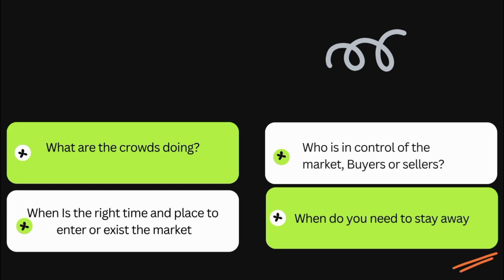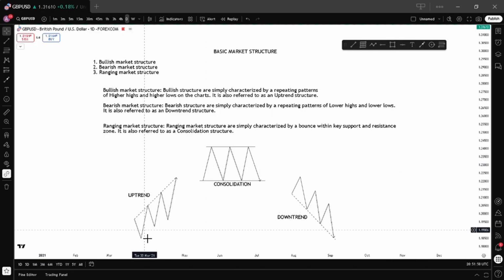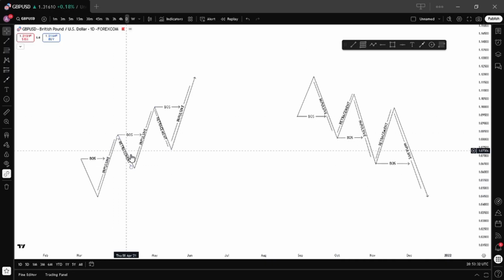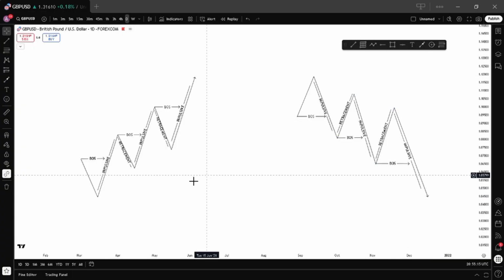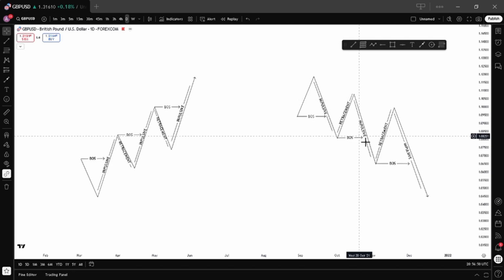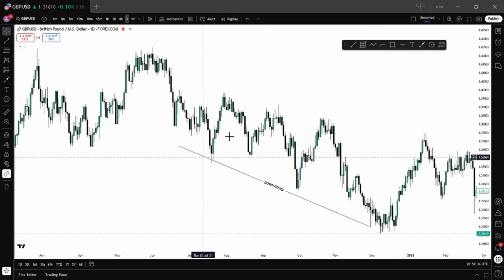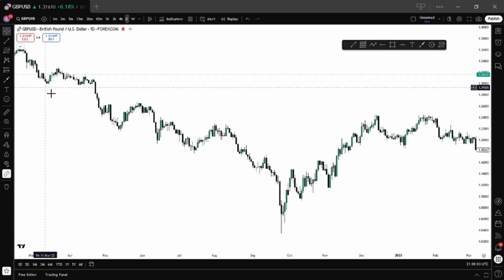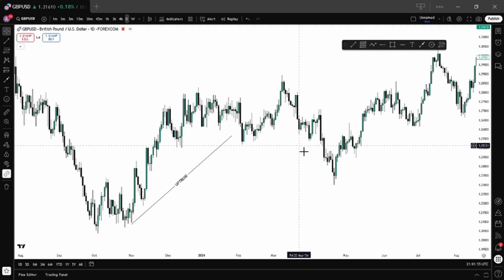Understanding The Basic Market Structure In Trading!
📈 Video Description: Understanding Basic Market Structure

Welcome to the channel! In this essential trading video, we dive deep into the fundamentals of Market Structure. Understanding how the market moves is the first crucial step to becoming a profitable trader. We'll break down complex concepts into simple, actionable insights.

What You'll Learn in This Video:
The Basics: Learn the definition of market structure and why it's the foundation of all technical analysis.
Key Movements: How to correctly identify Higher Highs (HH), Higher Lows (HL), Lower Highs (LH), and Lower Lows (LL).
Trend Identification: How to easily spot a clear Uptrend (Bullish) and Downtrend (Bearish) using structure.
Market Shifts: Understanding the crucial moments when the market breaks structure (BOS).
Practical Application: See real-world examples on charts and learn how to use market structure to define entry and exit points.